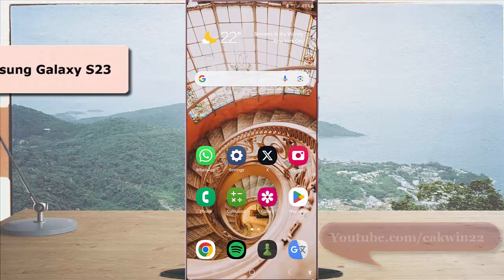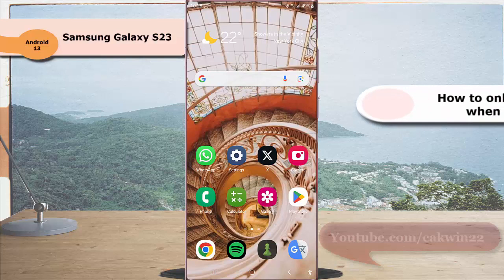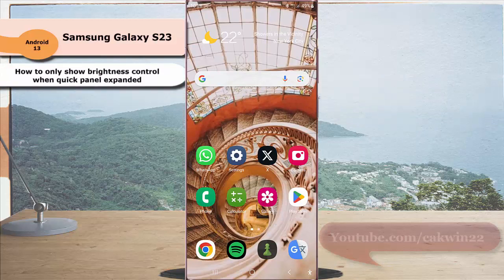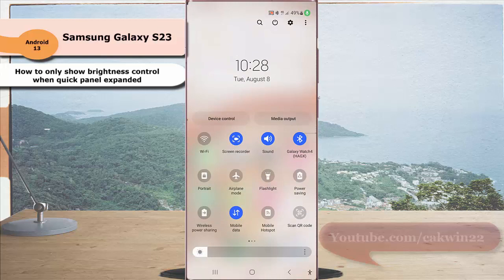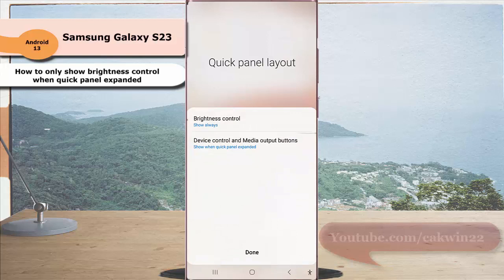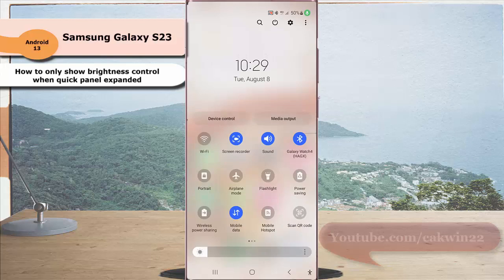Samsung Galaxy S23 Ultra : How to only show brightness control when quick panel expanded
In this video, you will find the steps on how to only show brightness control when quick panel expanded in Samsung Galaxy S23/S23+/S23 Ultra. To do so, you need to set the brightness control option in the quick panel layout to Show when quick panel expanded. That way, your phone will only show the brightness control when you're expanding the quick panel. In other word, choosing this setting will make your phone doesn't show the brightness control in the notification panel. This video uses Samsung Galaxy S23 Ultra SM-S918B/DS International version runs with Android 13(Tiramisu)